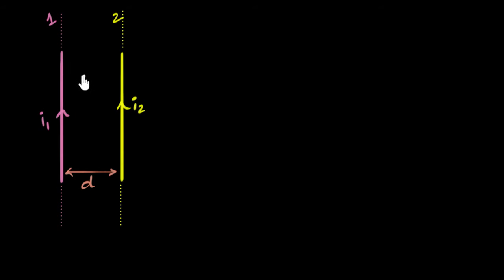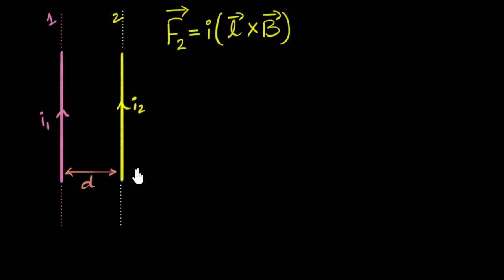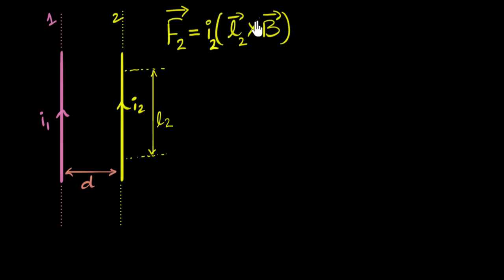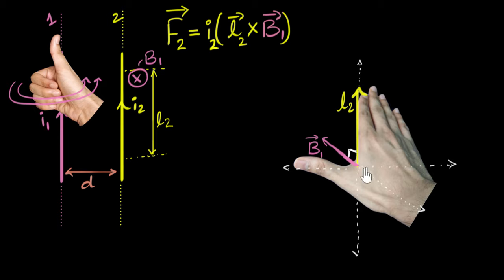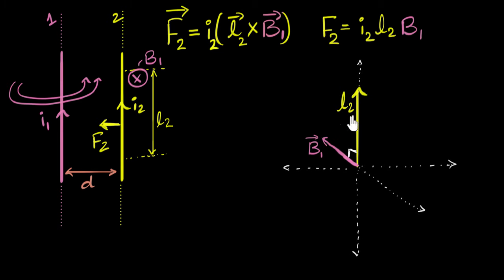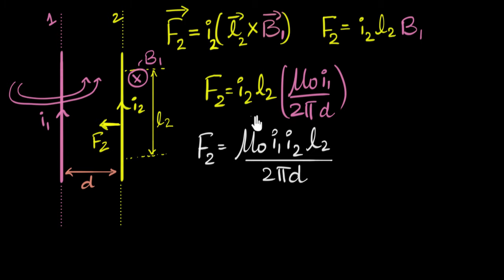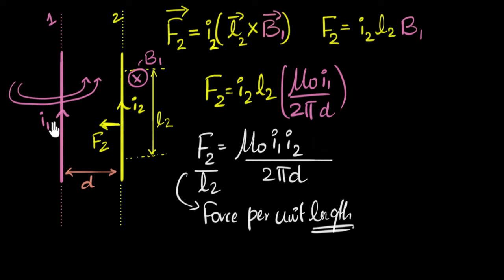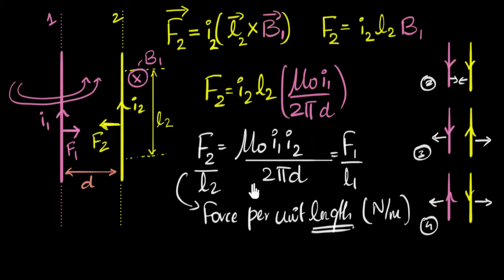Force between two parallel current wires | Moving charges & magnetism | Khan Academy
Let's calculate the force between two parallel long wires carrying current. We will find that the force is attractive when the currents are in the same direction, and repulsive when they are in the opposite direction.